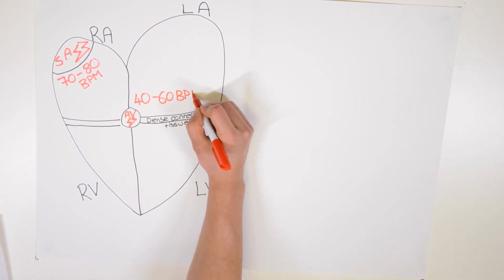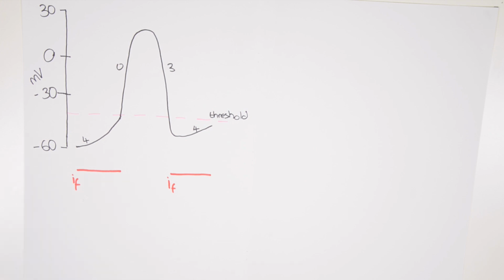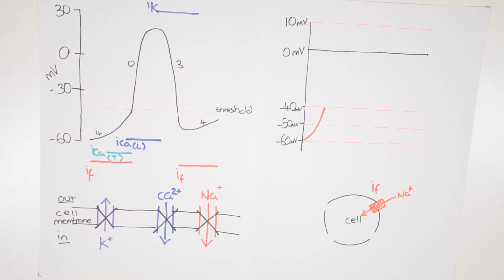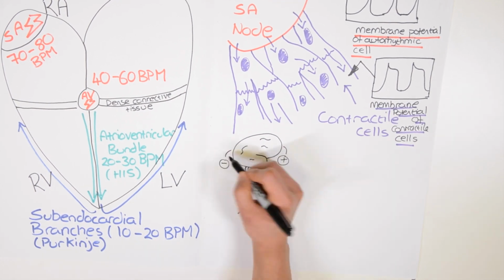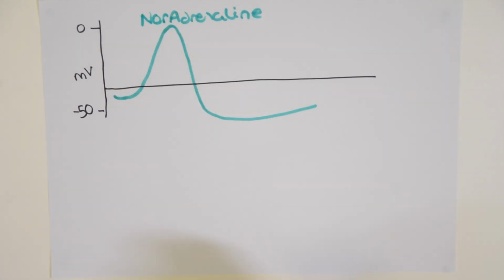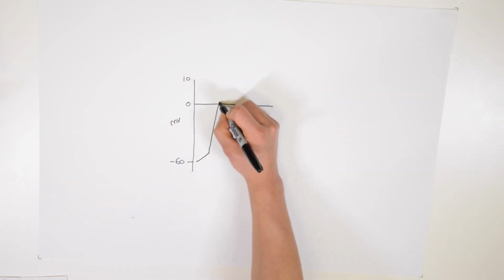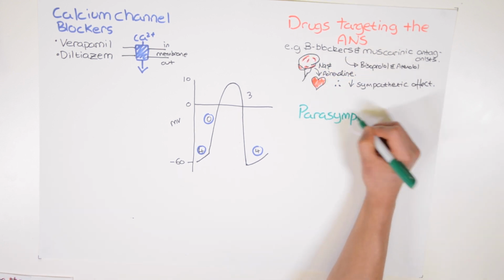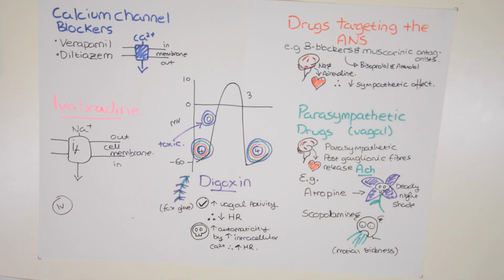Understanding Pacemaker Potentials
This video aims to explain how action potentials are generated in pacemaker cardiac cells, and explore various drugs and disease states that may alter them.

This is the first or two video looking at cardiac action potentials. We would appreciate your feedback on this short series and have provided a link to a short questionnaire below.